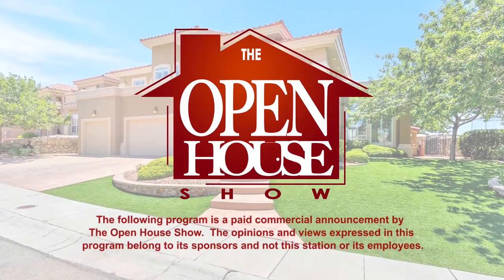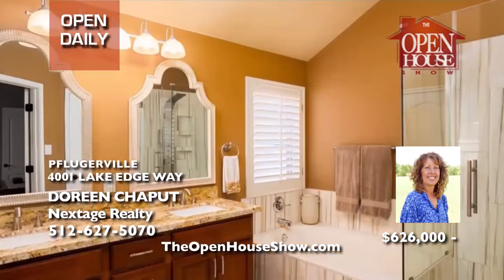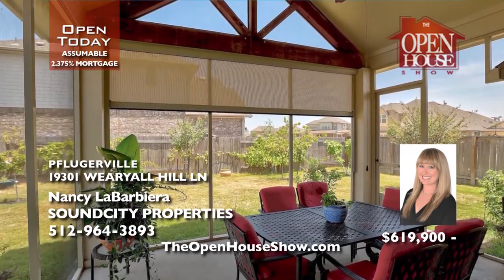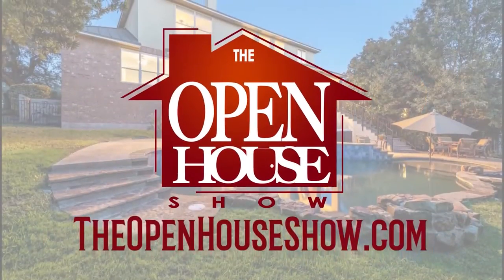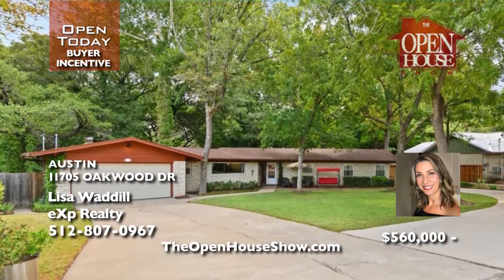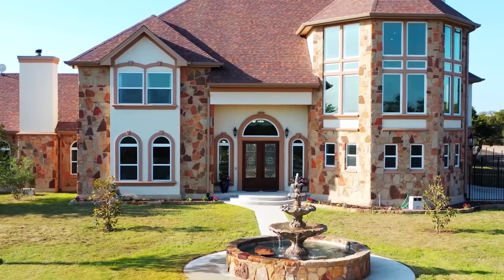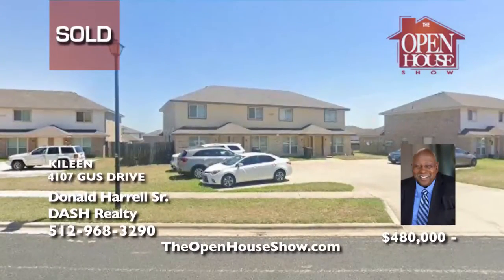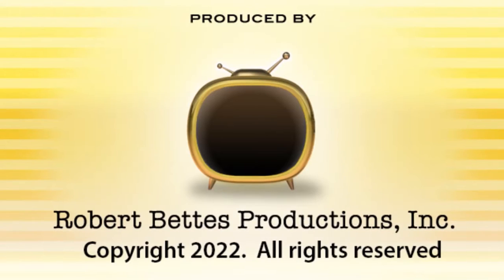THE OPEN HOUSE SHOW AUSTIN 11 6 22